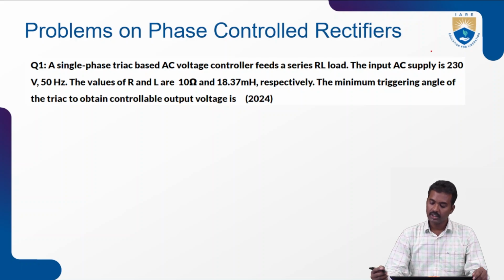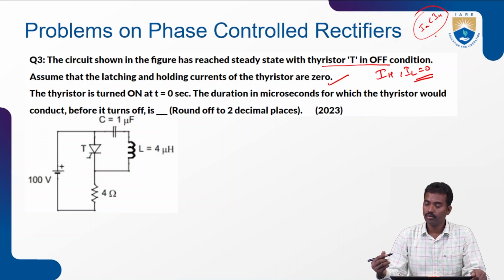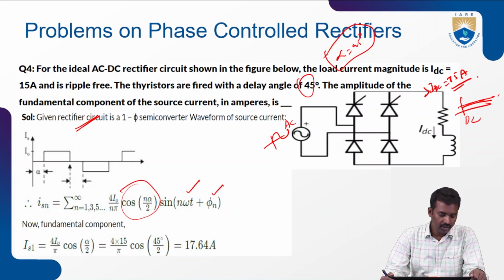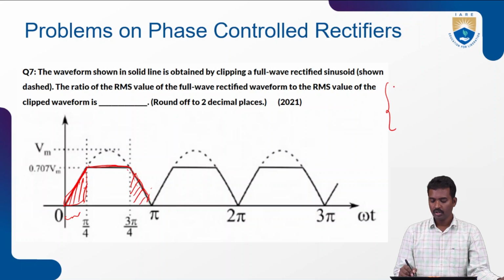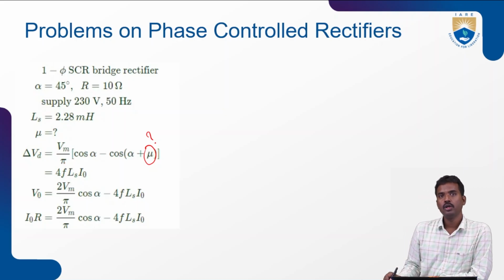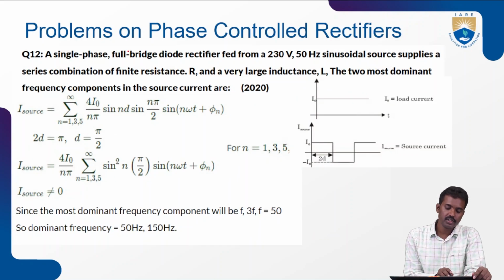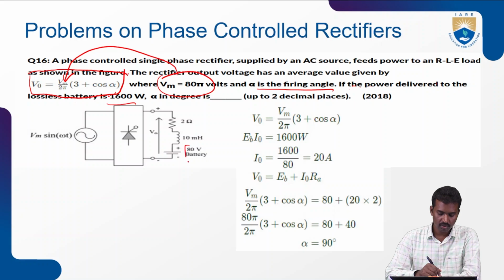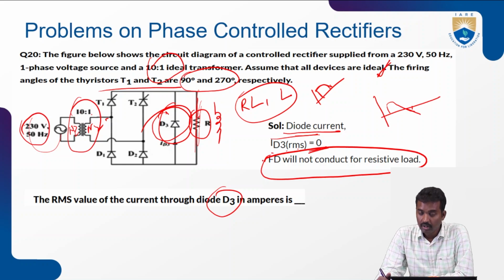Problem Solving on Phase Controlled Rectifiers by Dr. A Naresh Kumar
Problem Solving on Phase Controlled Rectifiers by Dr. A Naresh Kumar | IARE

Telangana, India.